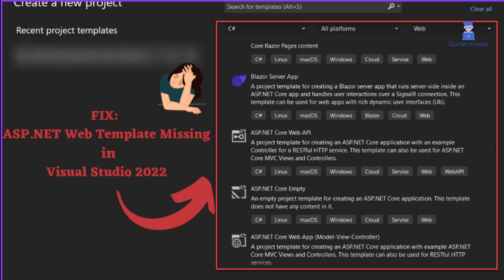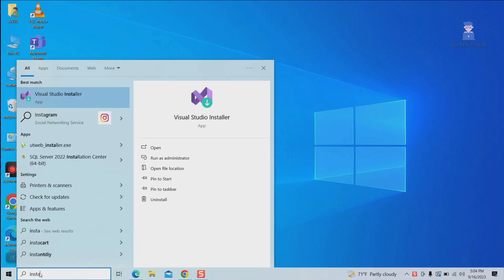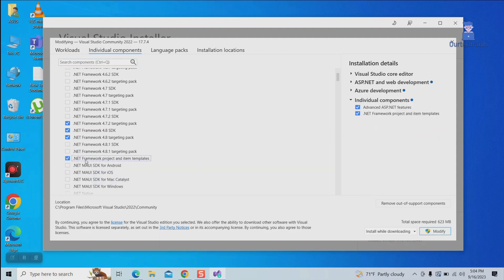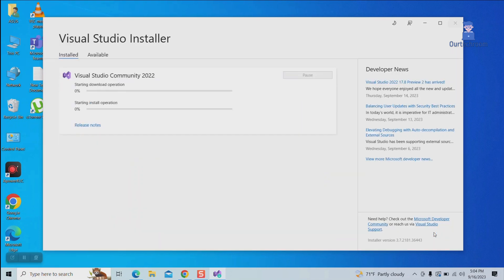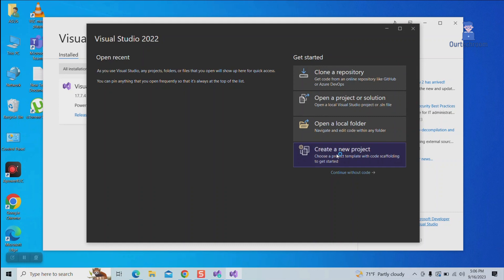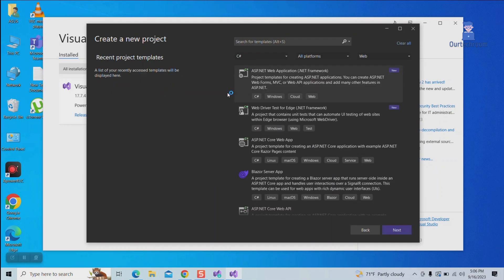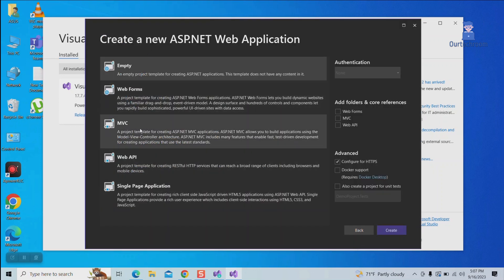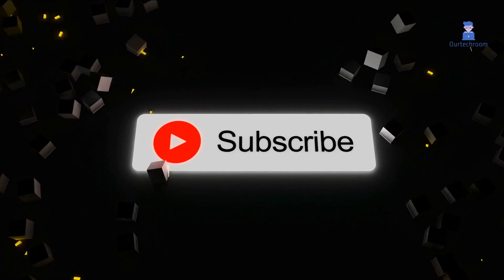FIX: ASP.NET Web Template Missing in Visual Studio 2022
In this video we will explain you how to fix ASP.NET Web Template Missing while creating new project in Visual Studio 2022.

ASP.NET web template helps you to quickly and easily create new .NET Framework applications and items.

Here I have shown in Windows 10 but works similar in Windows 11. I have tested in Windows 10 as well as 11.